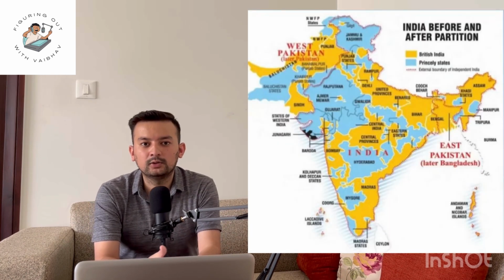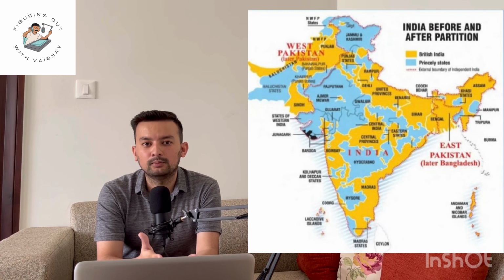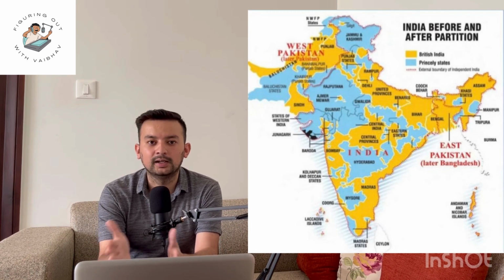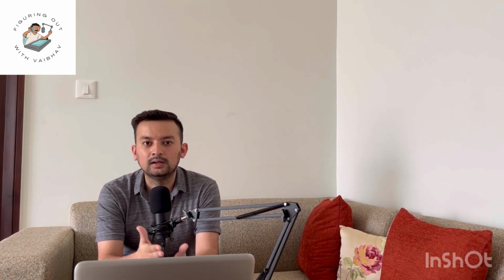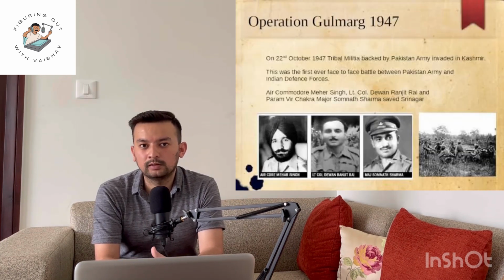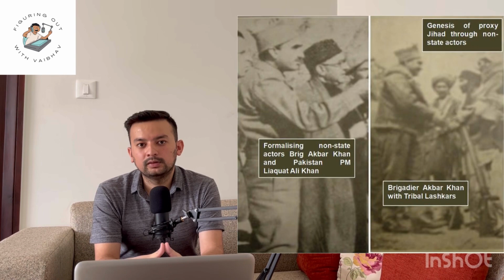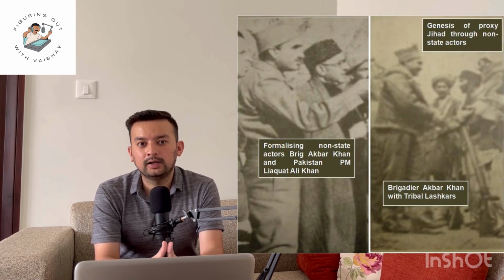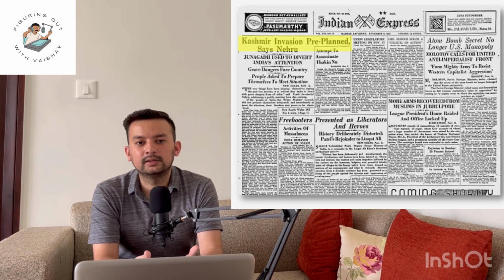How Jammu and Kashmir Became a Part of India | Princely States After India’s Partition in 1947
This video briefly explains how the princely state of Jammu and Kashmir became a part of India and all the events that led to the integration of Jammu and Kashmir with India. This video has only one aim, to inform and educate people about this chapter of our country’s history.

• Historical and Legal Perspective to Jammu and Kashmir's Accession to India

Hope this video provides value to the viewers. Keep supporting 🙏🏻